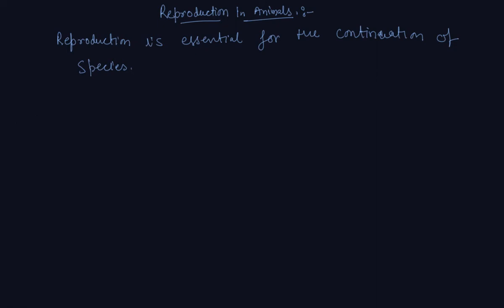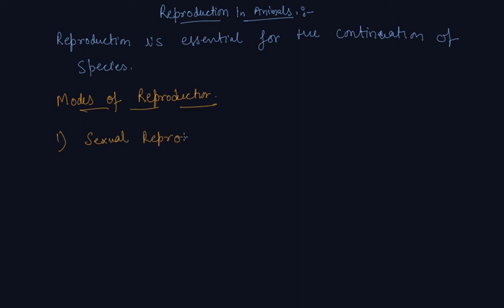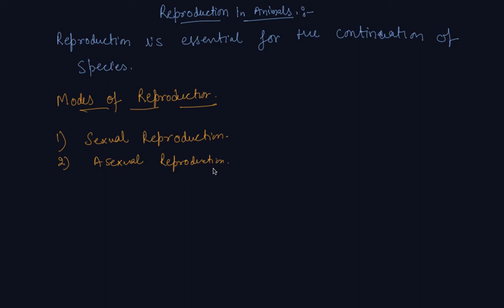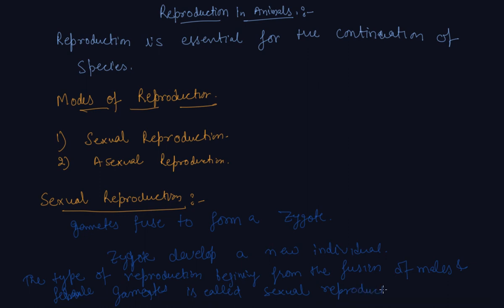Reproduction in Animals | Class 8 Biology Reproduction in Animals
Reproduction in Animals | Class 8 Biology Reproduction in Animals by Sumit Mehta